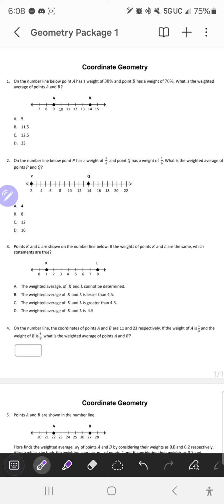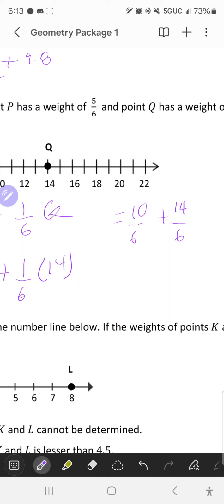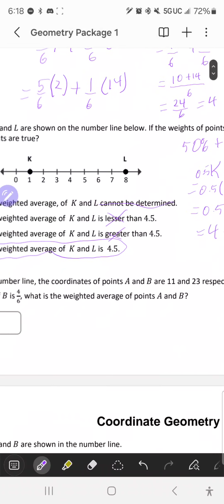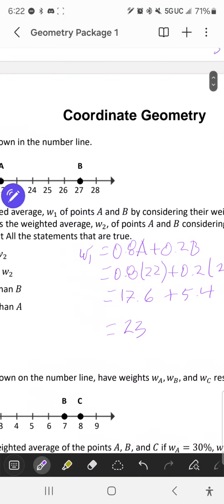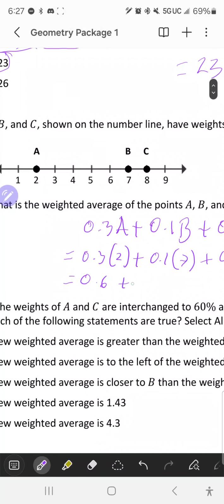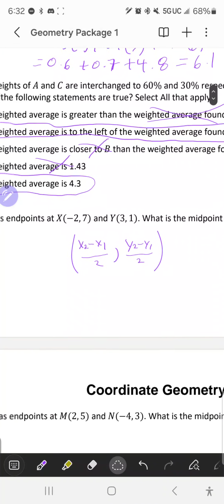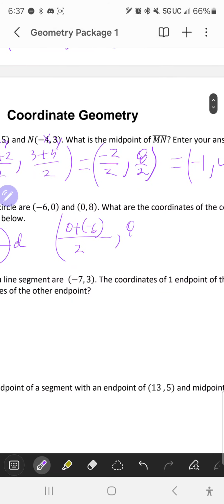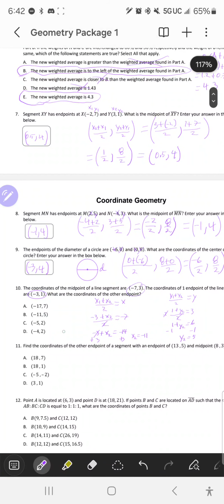Geometry. Day 1 (09/05/2024)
Hello. This is the actual lesson for September 5th without any editing.

Thanks ♡.
¡Hola! Esta es la lección del 5 de septiembre sin ninguna edición. Además, si tienes alguna pregunta, siempre puedes contactarme.

Gracias ♡.